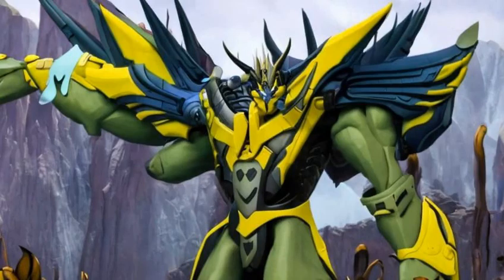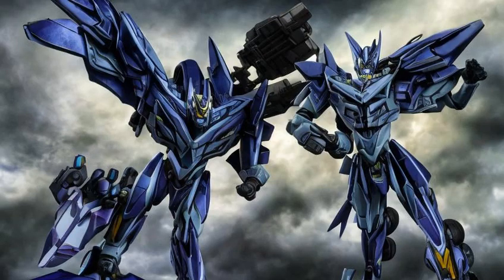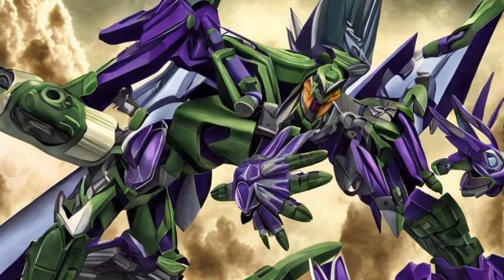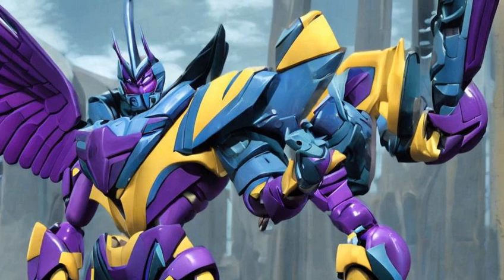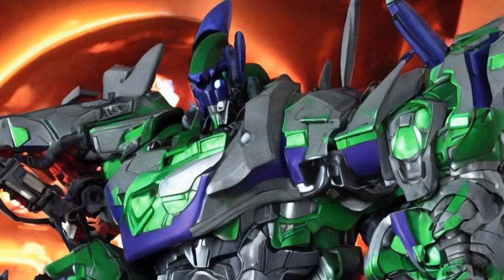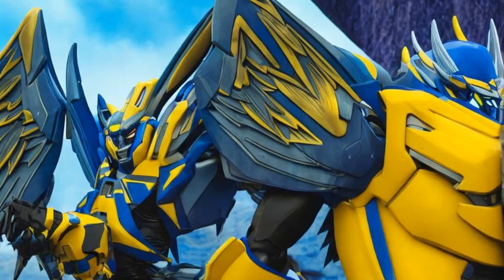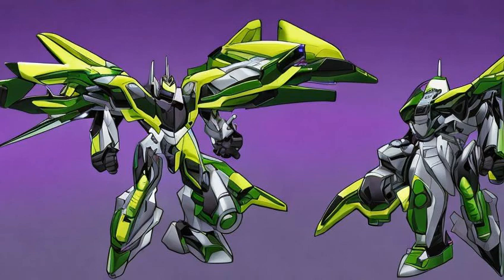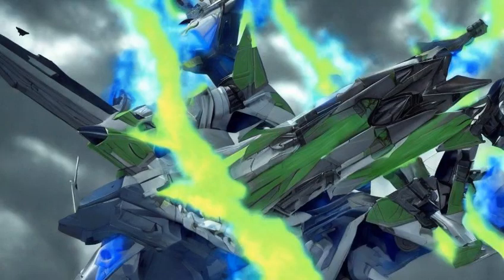Transformers: Dreadwing - Physical Appearance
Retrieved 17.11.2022